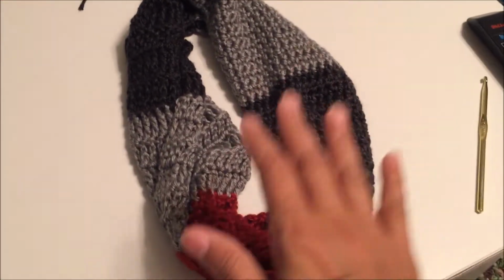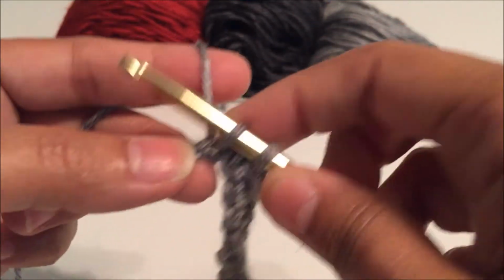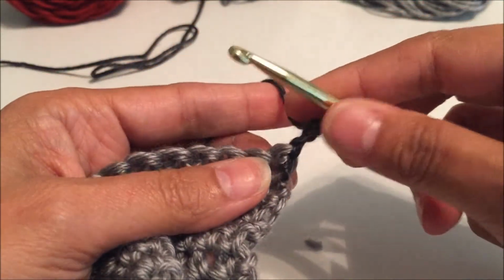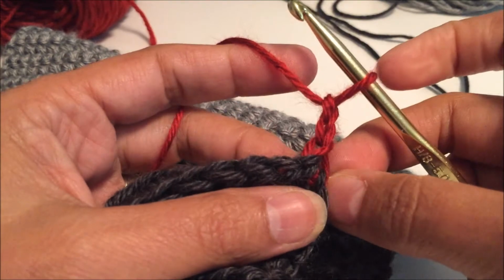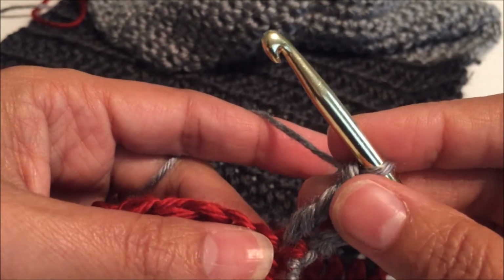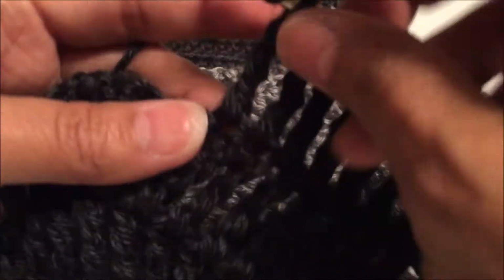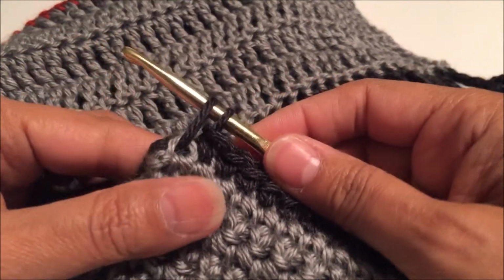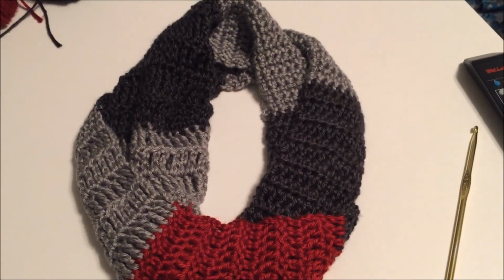Sampler Scarf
Basic Crochet: Learn the slipknot, chain, single crochet, half double crochet, double crochet, treble and double treble all in one project.  You will also learn how to change yarns, sew your project together and weave in your ends.
This project is perfect for the beginner or a good resource if you teach.